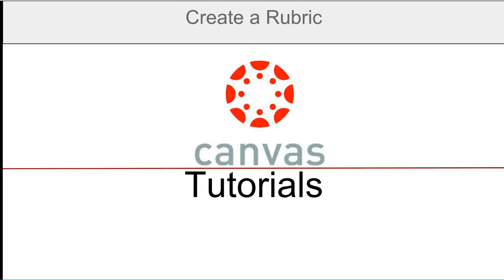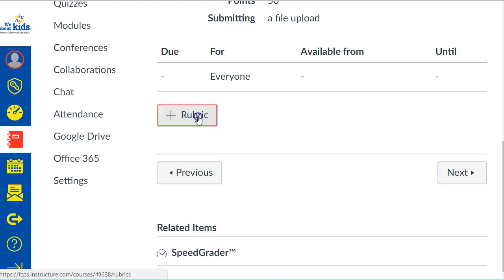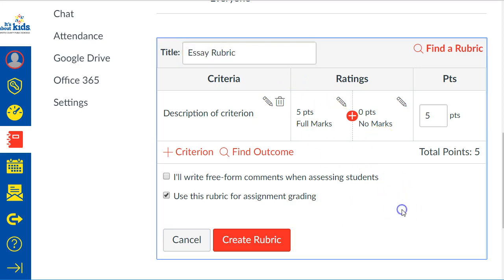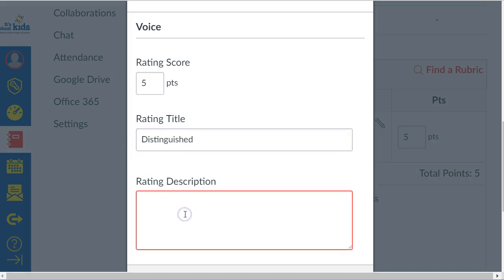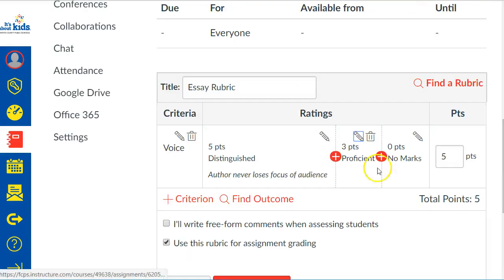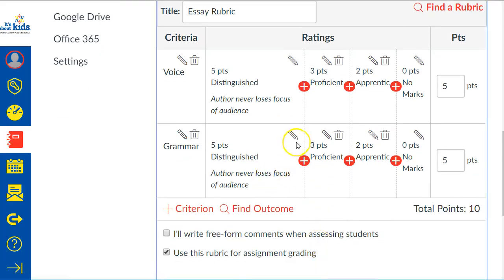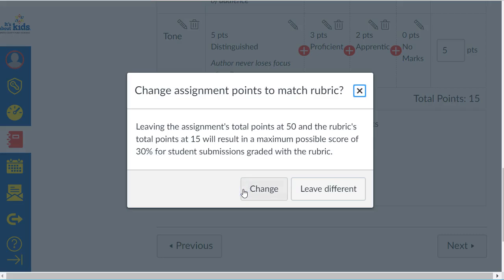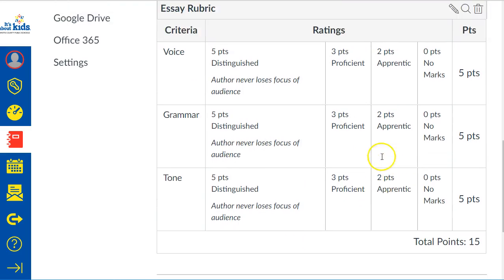Canvas: Create a Rubric